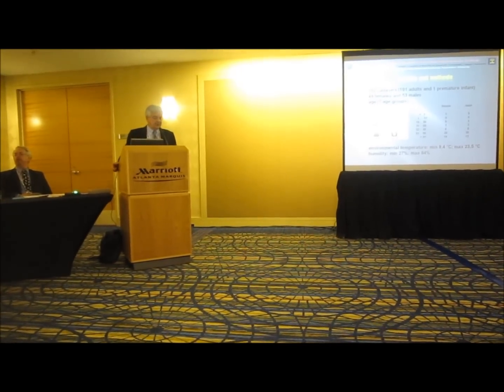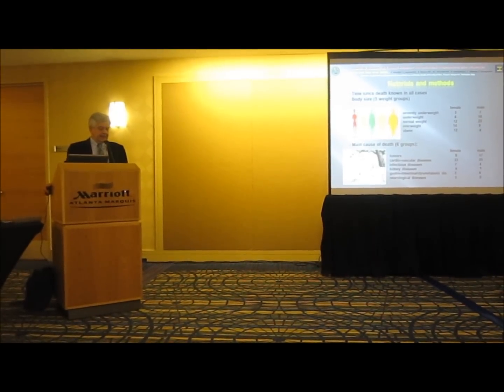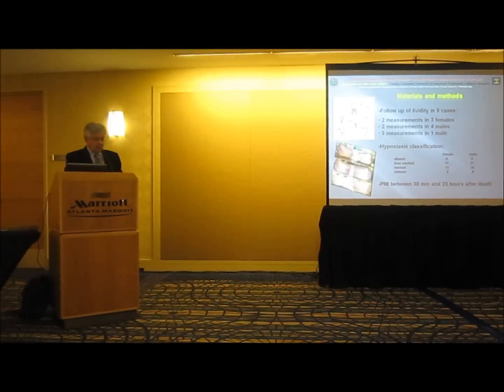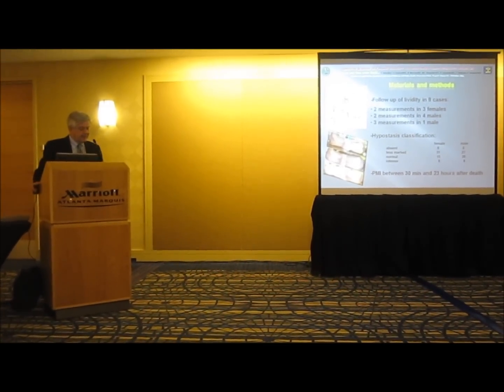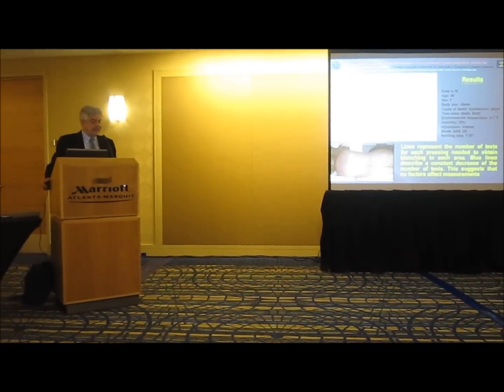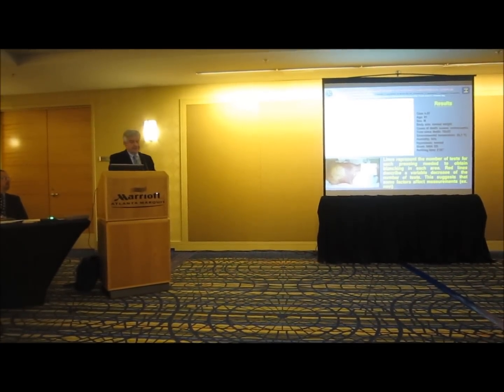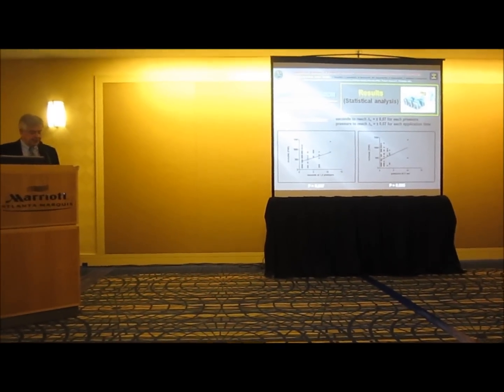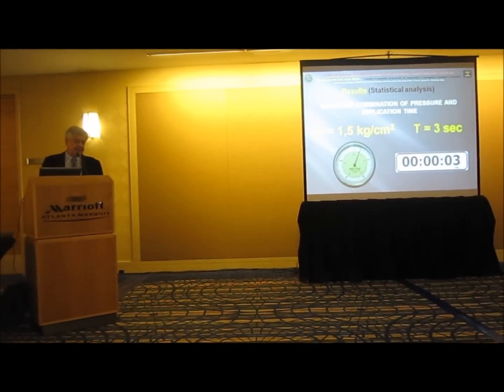Presentation at AAFS meeting, Atlanta, 24 february 2012. Hypostasis. Authors: Vinci et Al.